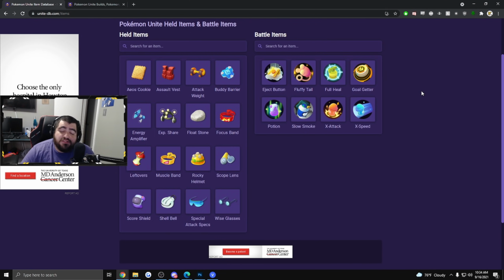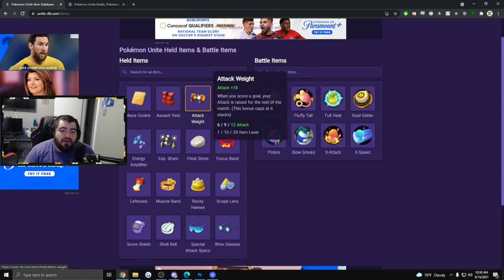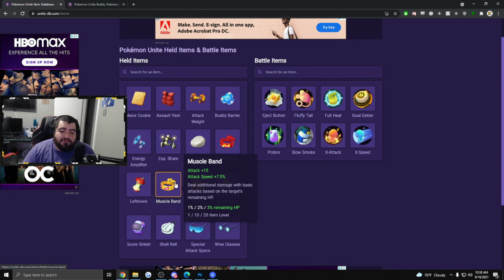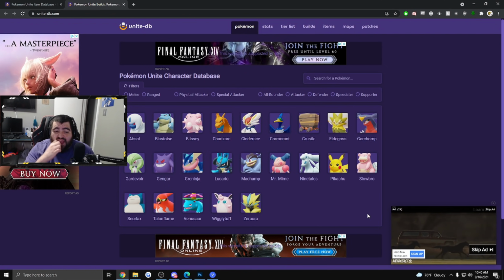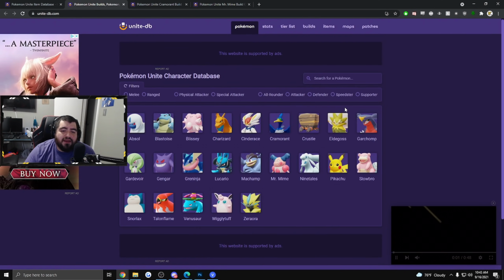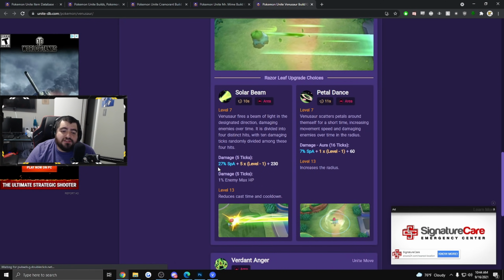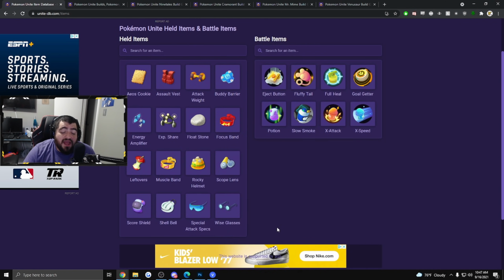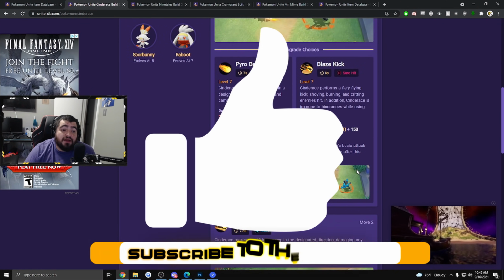HOW TO KNOW WHAT ITEMS TO USE!? *What Items Are Good?* - Pokemon Unite Held Item Discussion/Guide!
Welcome back to the channel! So last night on stream we went into this long discussion about the held items in Pokemon Unite because of some recent testing and information released in the community surround Wise Glasses. The reality is that items in Pokemon Unite are very convoluted and its not always super easy to know what items to use or what items are even good! So in this video I do my BEST to quickly and simply explain how to know what you should be looking for when it comes to held items! COMMENT AND LET ME KNOW IF I MADE ANY SENSE AT ALL! LOL

►MY GEAR:
Razer Viper Ultimate (Mouse)
Raze Huntsman Elite (Keyboad)
ASTRO A40 TR Wired Headset + MixAmp (Headset)
Logitech HD Pro Webcam C920 (Webcam)
Audio Technica AT2035 XLR (Micophone)
RODE PSA 1 Boom Arm (Mic Arm)
Yamaha MG10XU Audio Inteface (Mixer)
Alienware AW2521HF 240hz (Monitor)
ASUS VG248QE 144Hz (Monitor)
ASUS VX248H 60hz (Monitor)
Elgato Stream Deck 15 key (Scene Switcher)
Arozzi Arena Gaming Desk (Desk)
Glorious 3XL Mousepad (Mousepad)
iKKEGOL USB FOOTPEDAL (Footpedal/Discord Mute)
Samsung Galaxy Buds+ (Gym Earbuds)